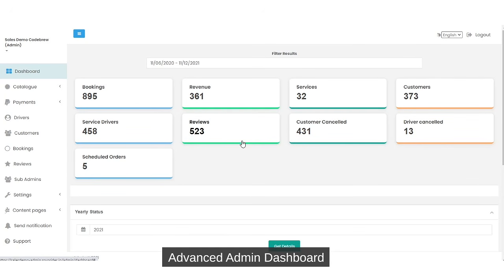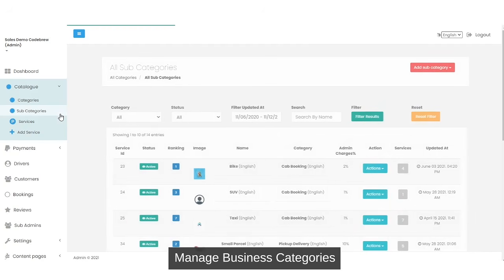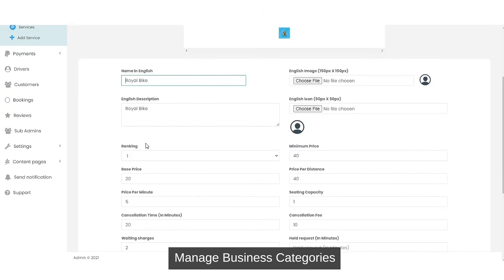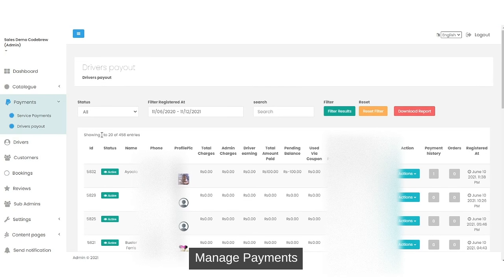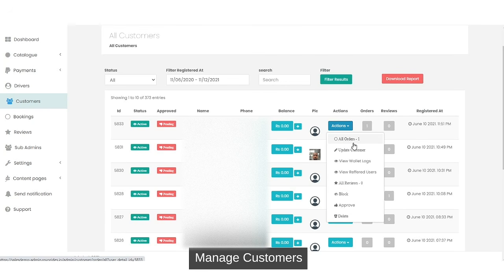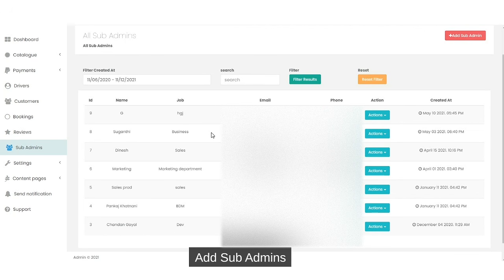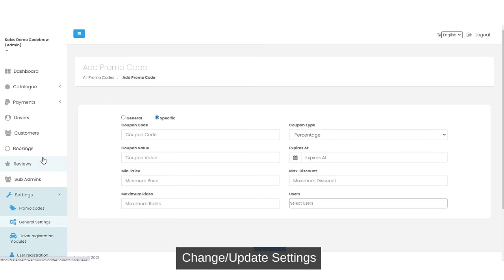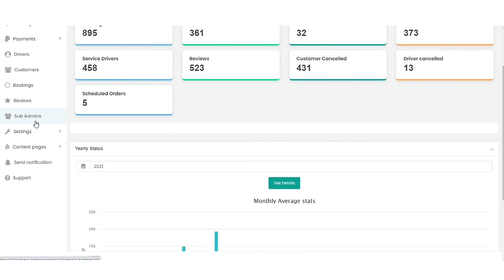Best White Label Taxi Dispatch System for Taxi Booking Startups [Live Demo]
Want to Create a White Label Taxi Dispatch System? Want to Taxi Dispatch System? Then, book a Free Demo Call with us by visiting this

Timestamps:
00:00 - Intro
00:30 - Admin Dashboard - Demo
01:05 - Manage Business Data
08:29 - View Bookings
09:15 - Reviews & Ratings
09:54 - Add Sub Admins
11:03: Change/Update Settings
12:54 - Notifications
13:31 - Payment Gateways

If you are someone who wants to know how to create a taxi dispatch system or you're someone who has an idea on which you wish to make a taxi dispatch system, or maybe you just want to know the cost to build a taxi dispatch system, then this video is meant for you. In this video, we present the outstanding features and advantages our premium taxi dispatch system has to offer.

Our Taxi Dispatch Software consists for three main sections which includes a powerful admin panel, a dynamic customer app and strong driver app. The taxi dispatch software video will show you the comprehensive suite of features our white label taxi dispatch software has to offer to you.

and schedule a free consultation and a personalized demo session with us at a time that suits you.